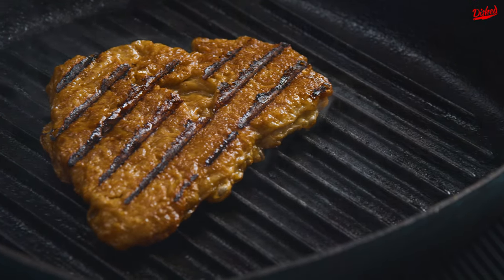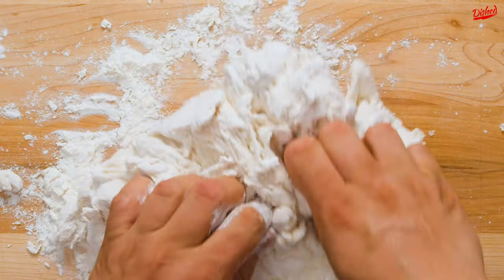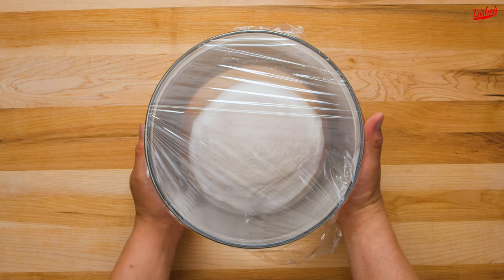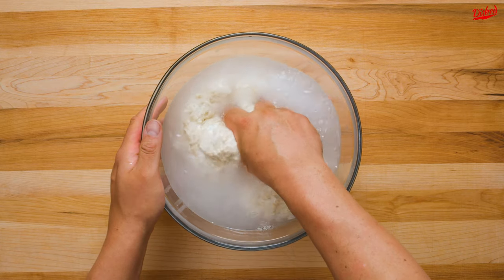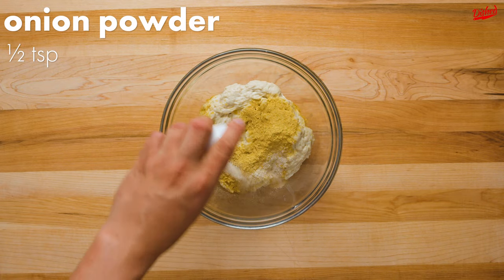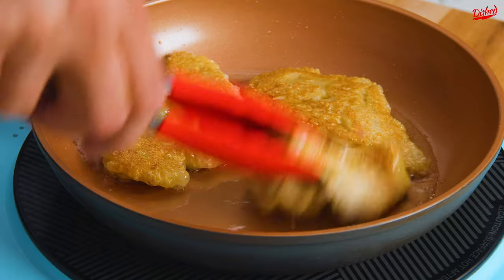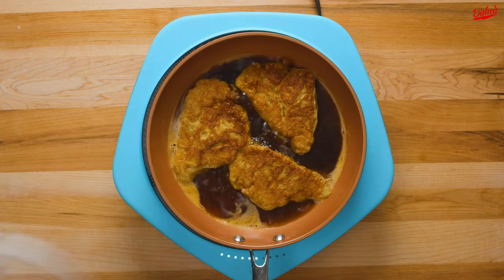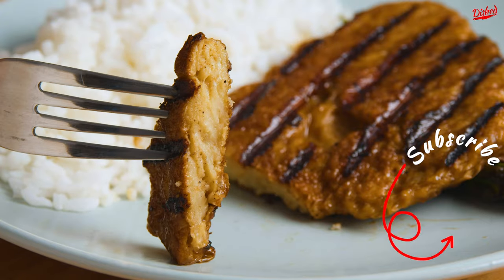Vegan Chicken Recipe - Seitan Chicken Breast!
Making vegan chicken breast. In this recipe video, we'll show you how to make seitan chicken breast recipe. This is the best-looking and best-tasting seitan vegan chicken breast recipe!

Be honest, if you were served this scrumptious-looking meal, you’d think it’s chicken right? I really hope you said yes because we set out to make the most convincing seitan chicken breast out there and to be honest, I think we succeeded. For anyone who doesn’t know, seitan is a meat alternative that dates back centuries and has been used in many cultures that follow a vegetarian diet…and it’s also recently gained popularity because of TikTok.

Ingredients for making vegan chicken breast:
1200g (9 cups) all-purpose flour
750ml (3 cups) water
2 tbsp nutritional yeast
1/2 tsp onion powder
1/4 tsp garlic powder
1/2 tsp paprika
1/2 tsp salt
Vegetable broth
Soy sauce

➡️  If you recreate this seitan chicken breast recipe please link and mention us in your video so we can find you and give you a shout-out!

This seitan vegan chicken breast recipe is part of our essential recipes series: